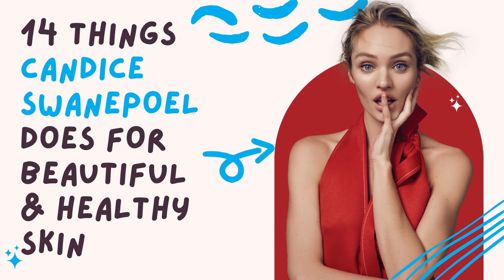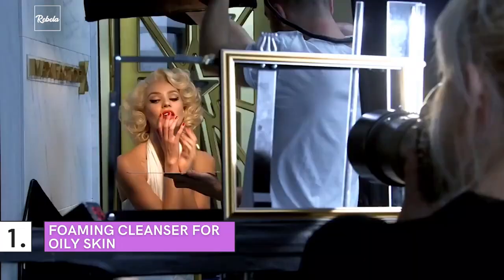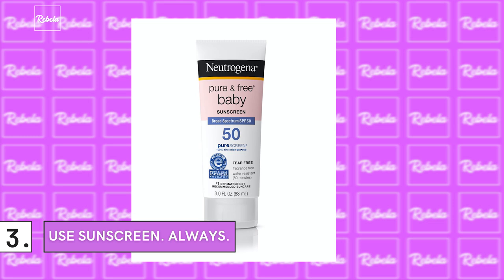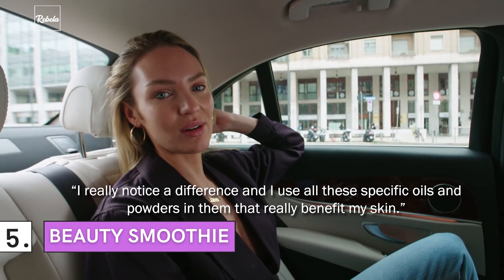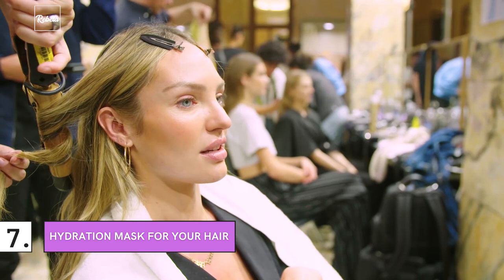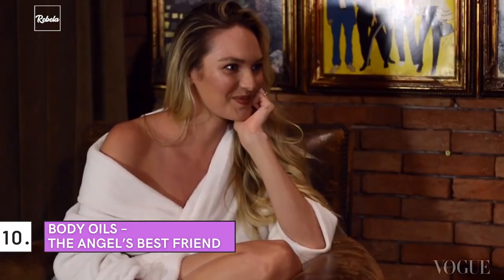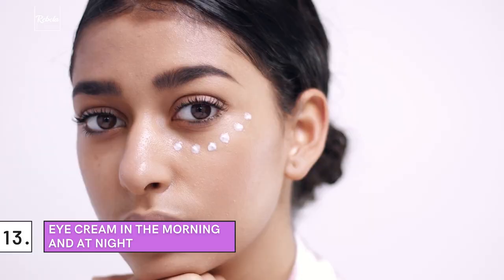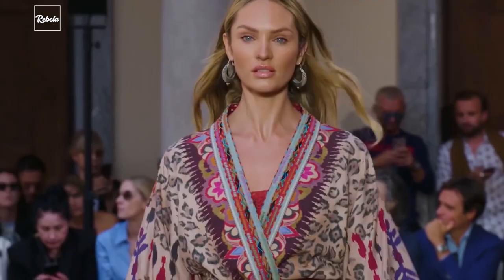14 Things Candice Swanepoel Does For Beautiful & Healthy Skin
In This Rebela Video We'll Go Over:
What Lipstick does Candice Swanepoel use?
How To have beautiful skin like Candice Swanepoel?
How do models keep their skin clear?
Why do models look so good?
How can I get a female model face?
Do models wear makeup?
How can I look more like Candice Swanepoel?
How do you dress like Candice Swanepoel?
What makeup does Candice Swanepoel wear?
Who does Candice Swanepoel's makeup?
What color is Candice Swanepoel's hair?
Does Candice Swanepoel have a makeup line?
How can I look like Candice Swanepoel?
How do models look so good in photos?
How do models get the perfect face?
Do Models wear foundation?
What facial features do models have?
How do female models look?
How can I look pretty without makeup?
How do models take care of their skin?
How can I get my face toned like a model?
What do models use to look shiny?
What are the prettiest features on a girl?
What is the best foundation for aging skin?
How do Victoria Secret models do their makeup?
How can I live like a model?
How can I get flawless skin naturally?
How do I maintain my skin?
How do you get clear skin?
Which skin Color is the most attractive?
What makes a pretty face?
What kind of makeup should an older woman wear?
What eat for glowing skin?
How can I make my face flawless?
What makes a woman's face pretty?
Which fruit is good for face glow?
Which fruit makes skin white?
Which vitamin is best for skin whitening?
How can I get dead skin off my face?
The Only Channel Dedicated To Boss Ladies Across The World.

Our mission is to create entertaining and valuable videos to help you in your journey and accomplishing your goals. Before Rebela there wasn't any channel exclusively dedicated to or made for Boss Ladies, so as boss ladies ourselves, we decided to make one. On this channel you'll find videos about inspirational female figures, philosophy, art, makeup, beauty hacks, relationships, travel and fitness.

Rebela is more than a YouTube channel, we're a close knit community of boss ladies, where we help each other to go further in our lives and crush our goals one day at a time. We publish weekly videos on our YouTube channel and reply to your questions in the comments. We want to make Rebela the biggest female centric channel here on YouTube, help us achieve this goal by subscribing to our channel and we promise to help you achieve yours.

Thank You For Joining Us, We Hope You Enjoy The Videos.